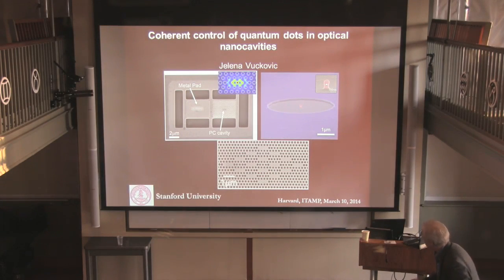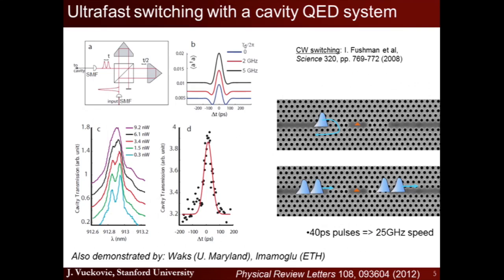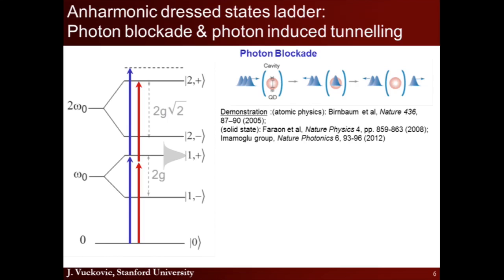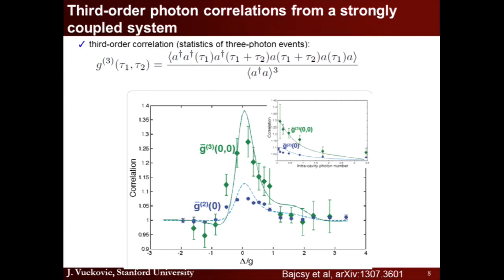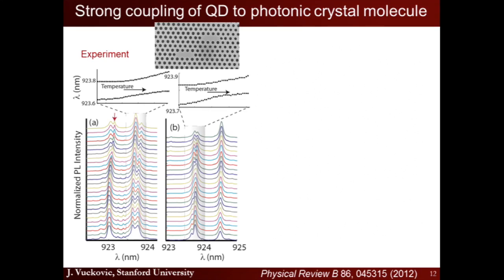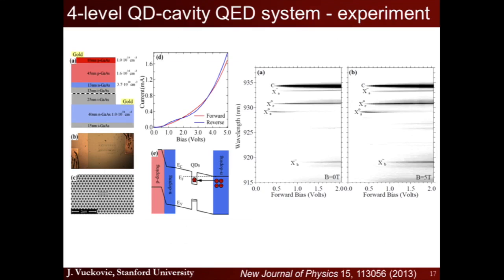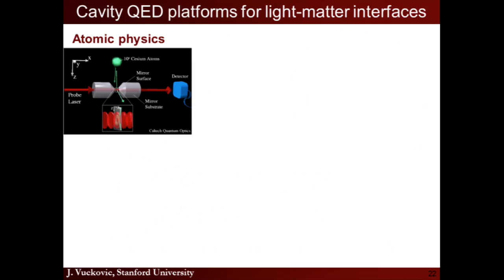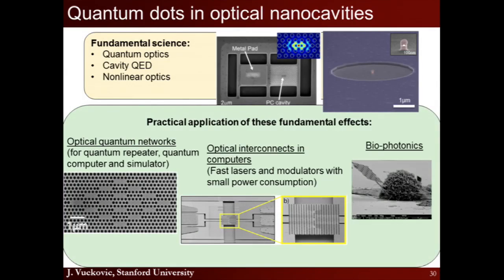Jelena Vuckovic, Coherent control of quantum dots in optical nanocavities"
Jelena Vuckovic,Stanford University, during the workshop of "From Atomic to Mesoscale: The Role of Quantum Coherence in Systems of Various Complexities", lecture titled "Coherent control of quantum dots in optical nanocavities" at the Institute for Theoretical, Atomic and Molecular and Optical Physics, Harvard-Smithsonian Center for Astrophysics, Cambridge, Massachusetts on March10-12, 2014.

The text and images on ITAMP's YouTube channel are intended for public access and educational use. This material is owned or held by the President and Fellows of Harvard College. It is being provided solely for the purpose of teaching or individual research or enrichment. Any other use, including commercial reuse, mounting on other systems, or other forms of redistribution requires permission.